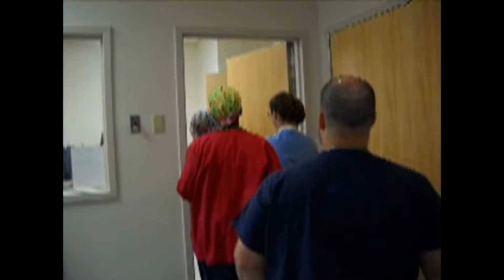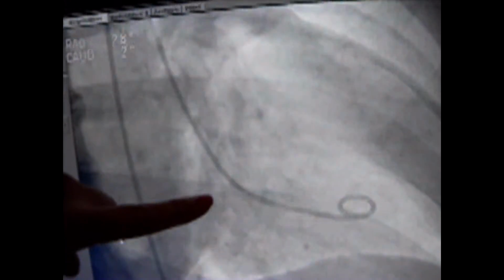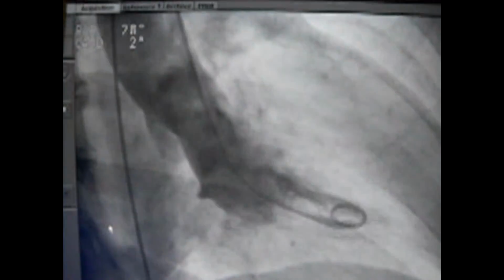DSCN0498 MP4heart catheterization